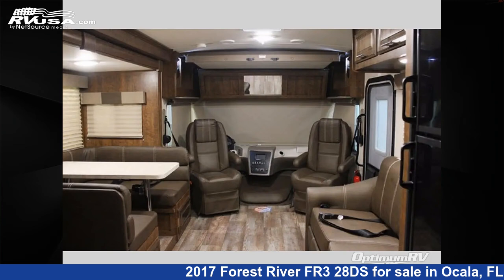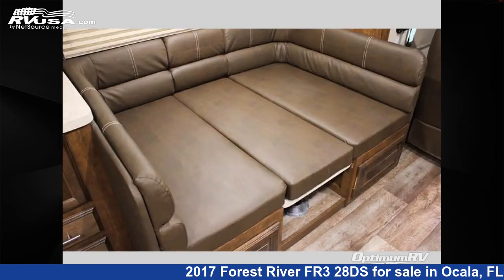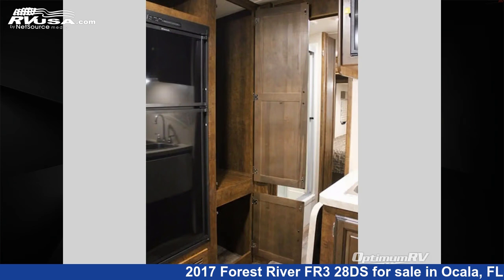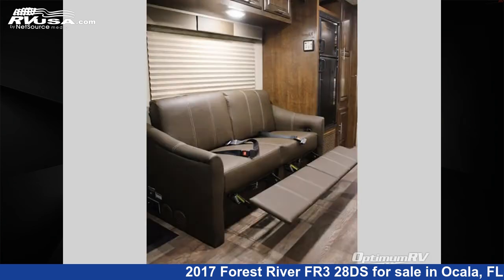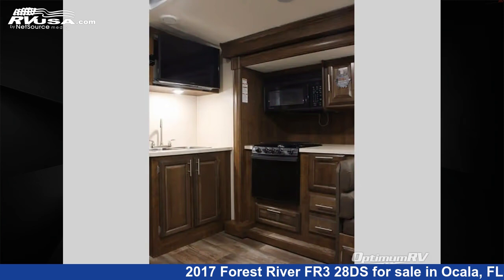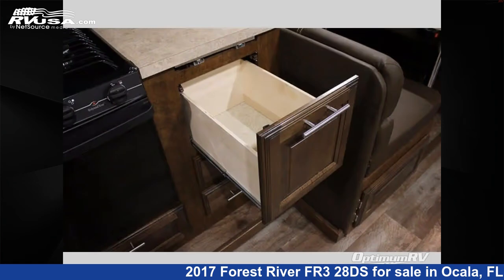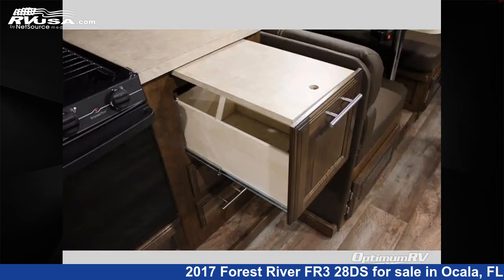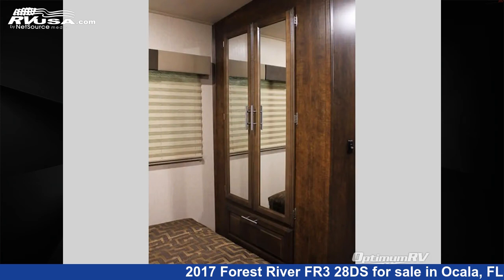Spectacular 2017 Forest River FR3 28DS Class A RV For Sale in Ocala, FL | RVUSA.com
This 2017 Forest River FR3 28DS is a Class A RV. It is located in Ocala, FL 34480 and is offered for sale by Optimum RV - Ocala. This Used Forest River Is 359' 0" in length and features sleeps 6, Slideout, and 57 gal fresh water capacity. This 2017 Forest River FR3 28DS is built on a Ford chassis.